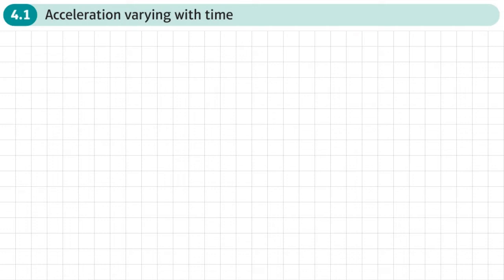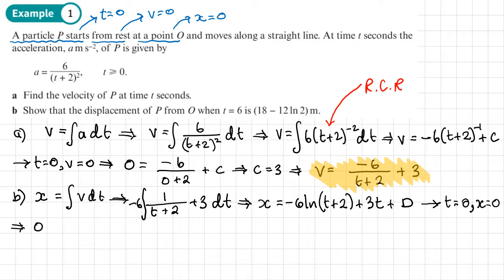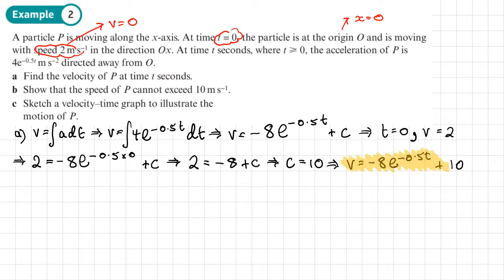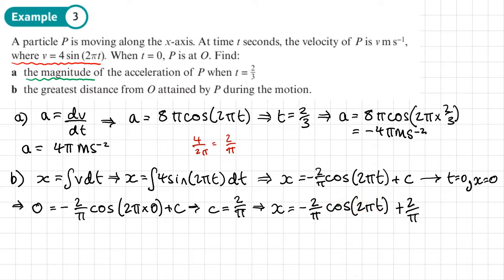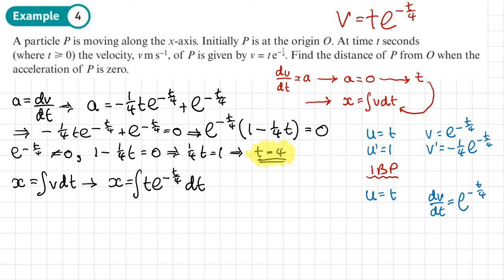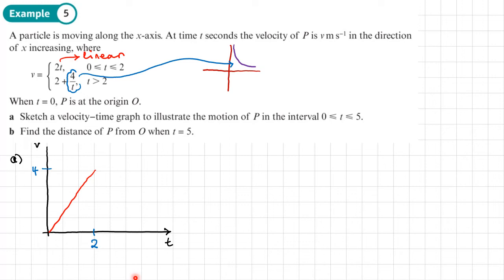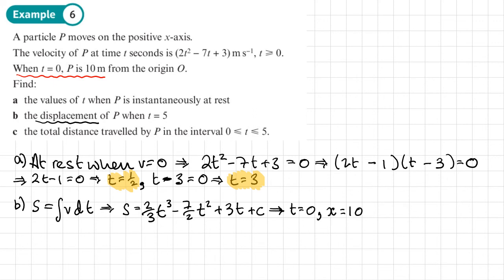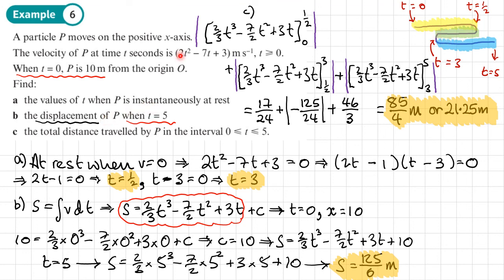4.1 Acceleration varying with time (Further Mechanics 2 - Chapter 4)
Using calculus to solve kinematics problems where acceleration varies with time i.e. acceleration is a function of time

0:00 Intro
1:53 Example 1
10:46 Example 2
15:41 Example 3
22:08 Example 4
31:52 Example 5
37:45 Example 6
47:44 End/Recap